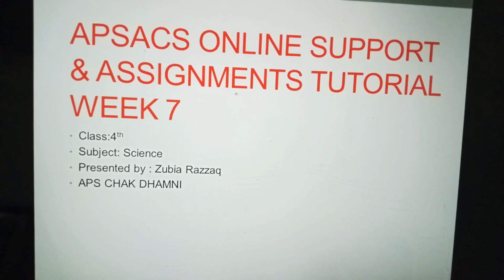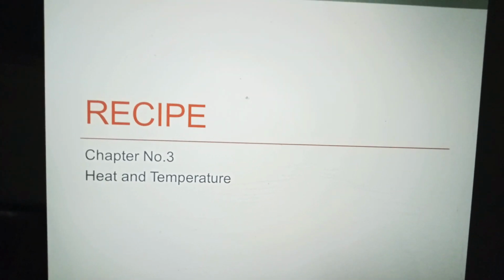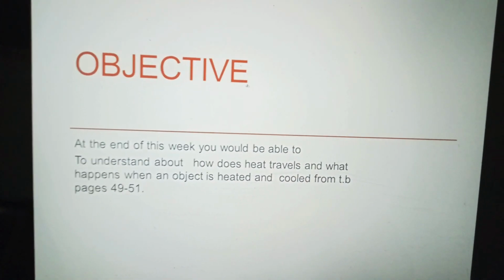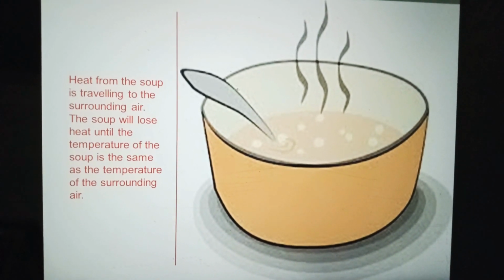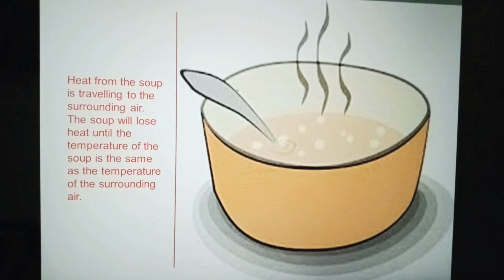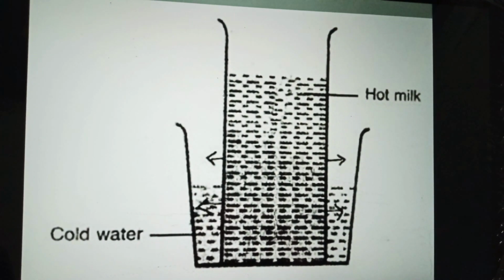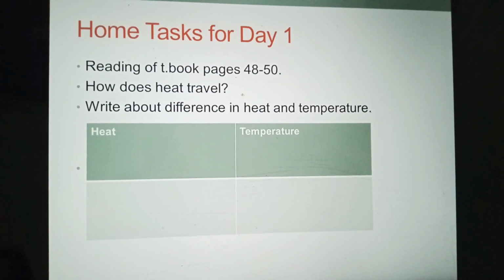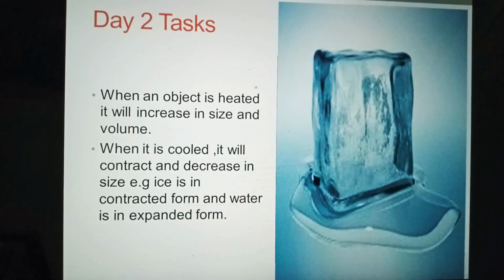How does heat travel